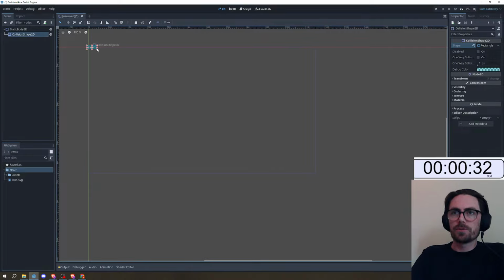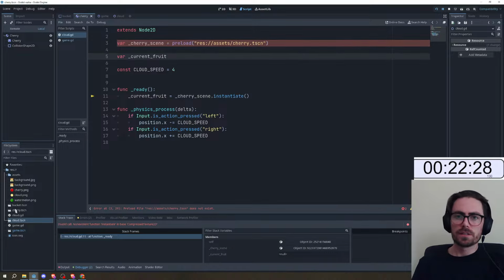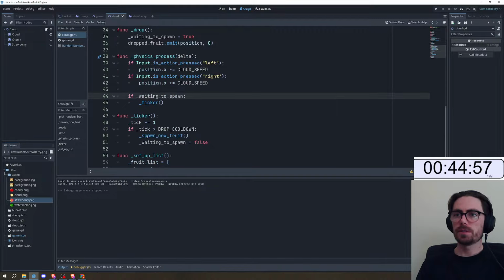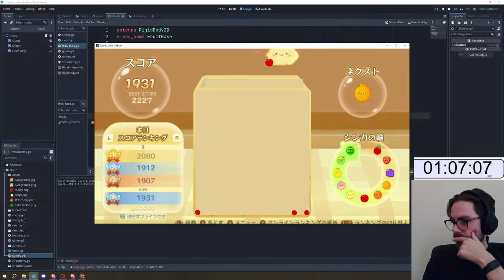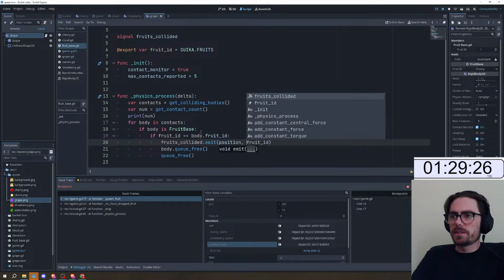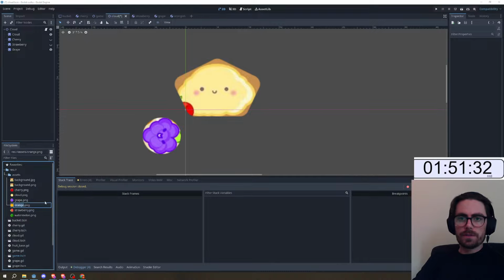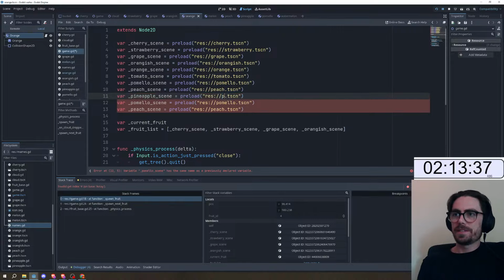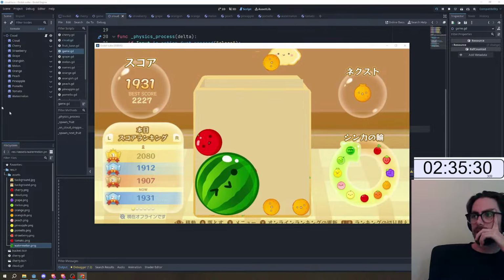🔴 LIVE CODING SUIKA GAME IN 1 HOUR CHALLENGE (godot engine)